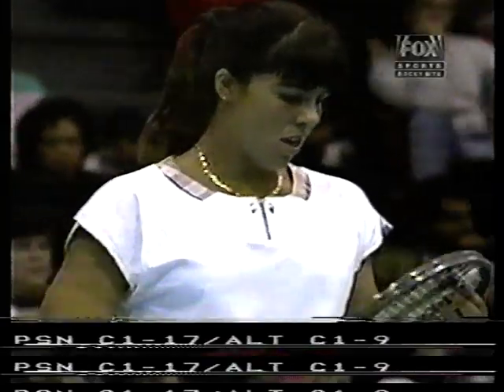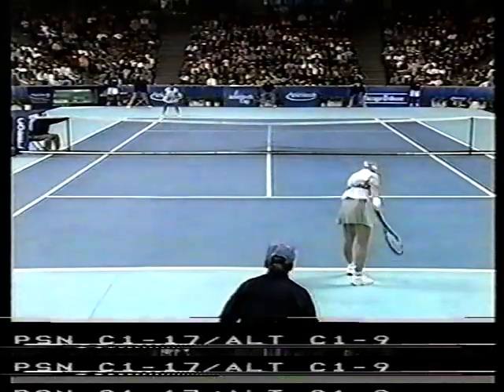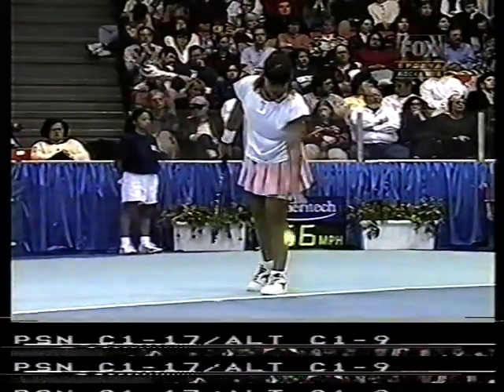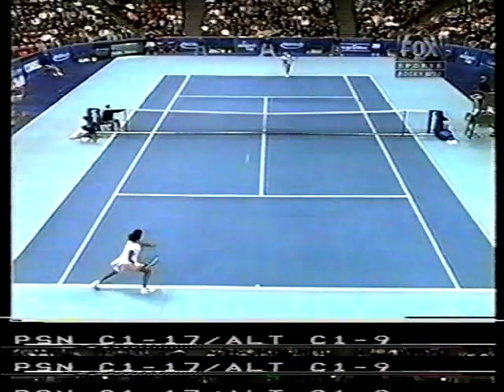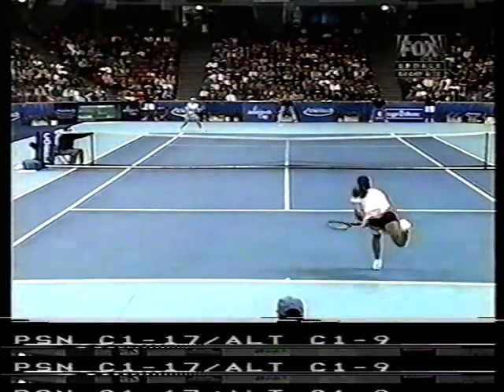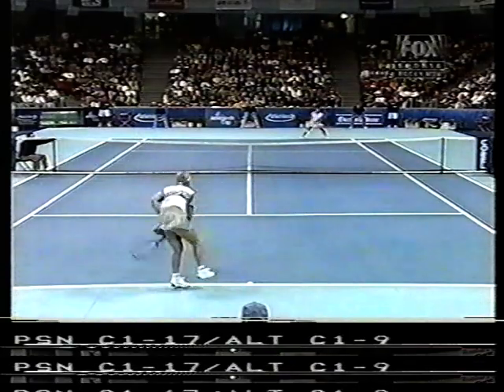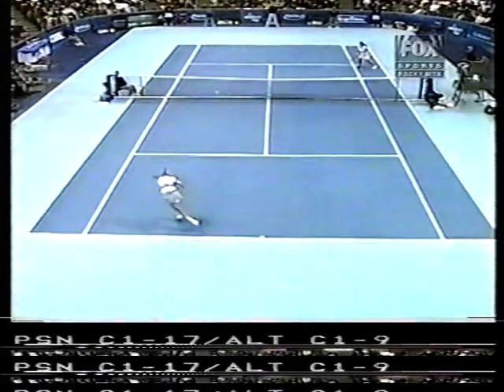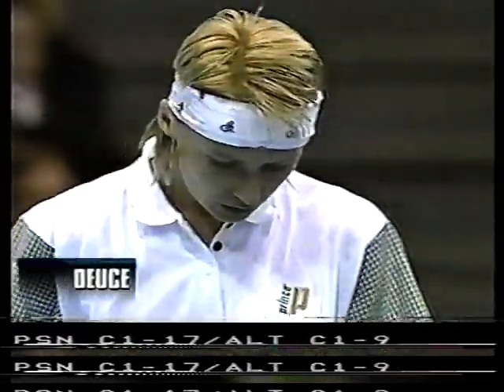Jana Novotna vs Jennifer Capriati Chicago 1996